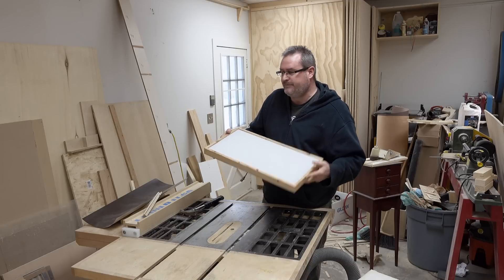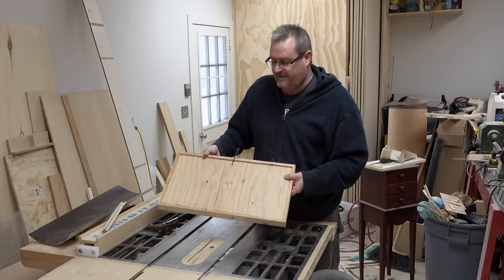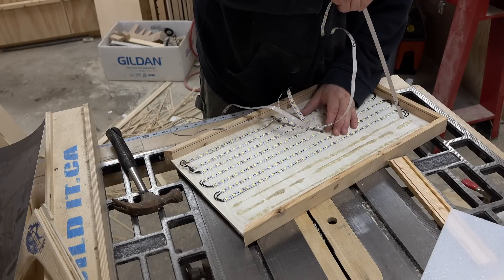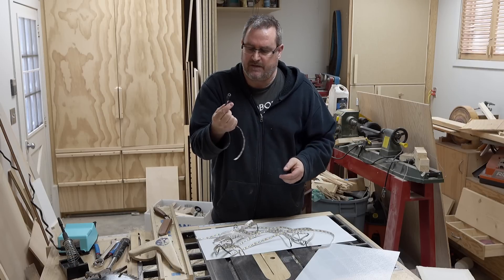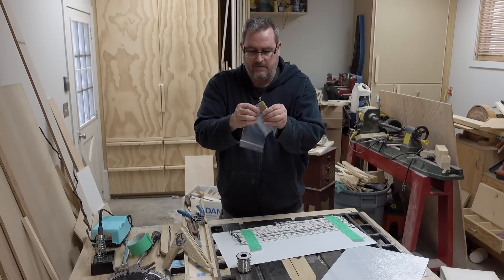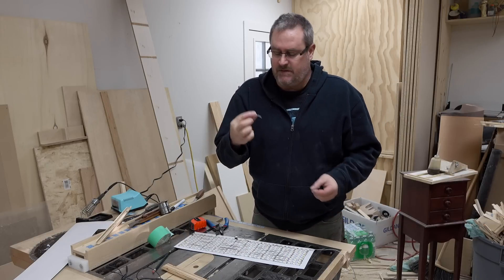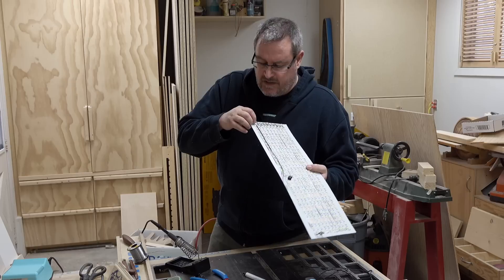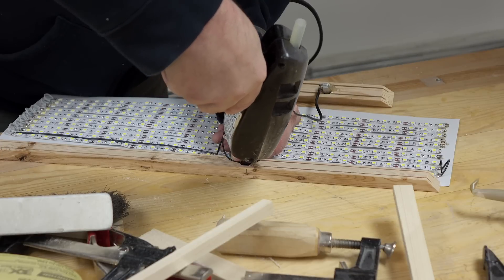Make This SUPER Bright LED Light Panel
Wiring the short strips in parallel reduces the voltage drop that occurs when powering a long continuous strip. This will increase the light output, but also draws much more power from the battery. Since I only use this light for video and pictures, it's not on constantly, so battery drain and heat won't be a problem.